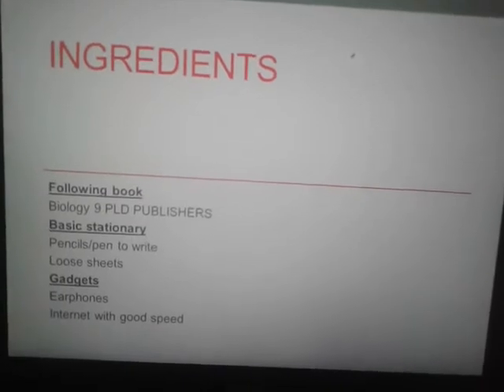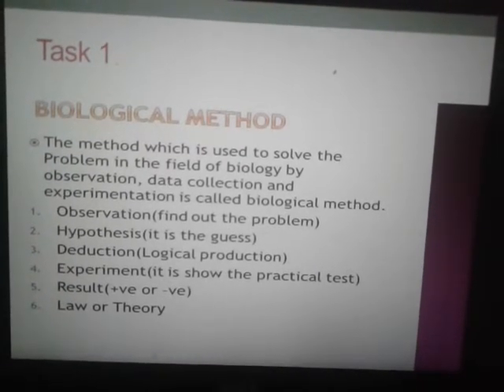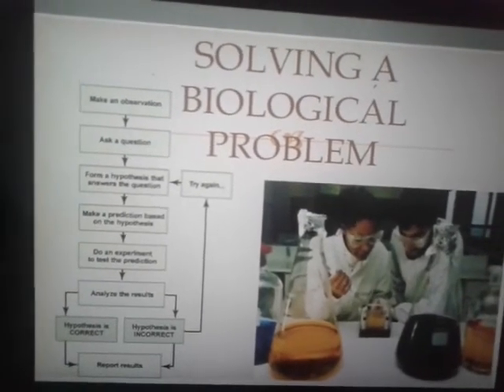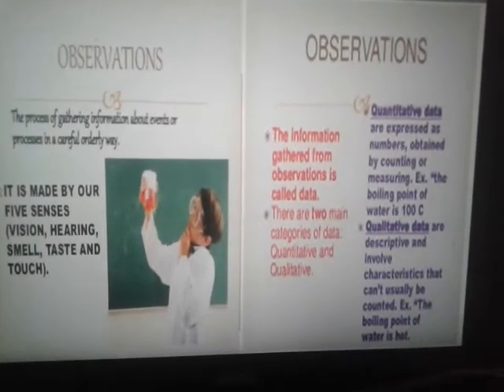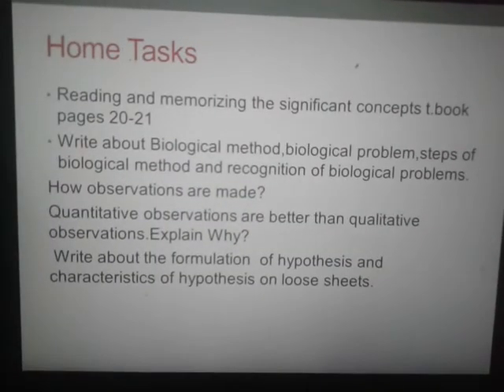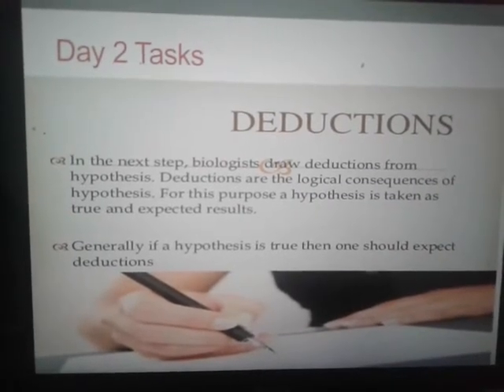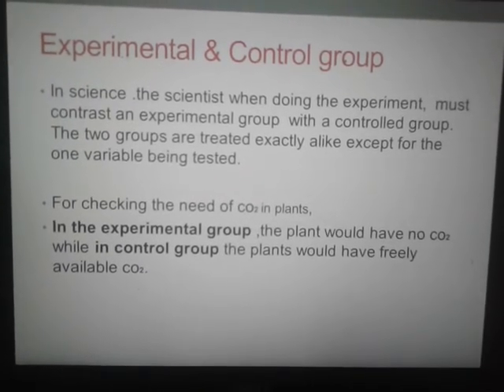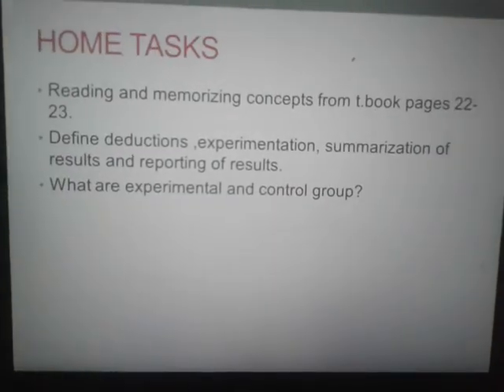Steps of Biological method